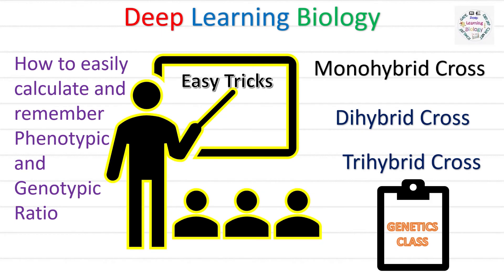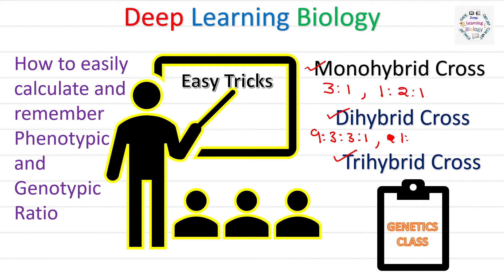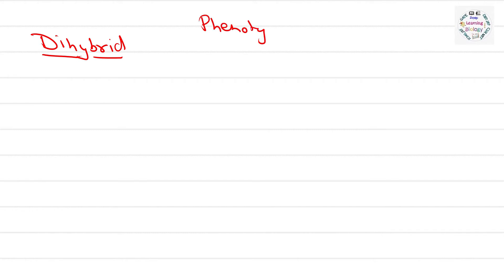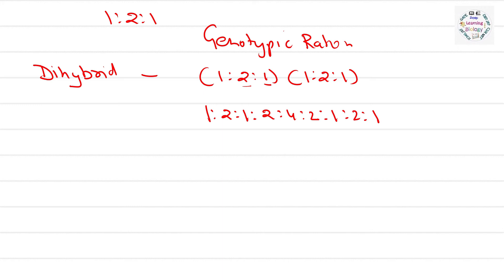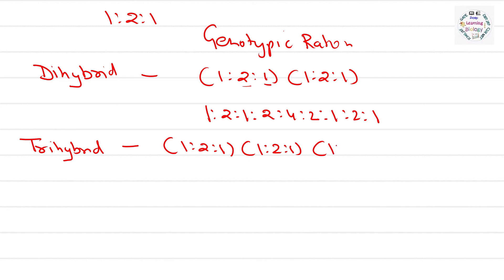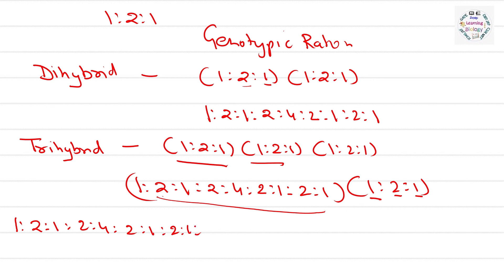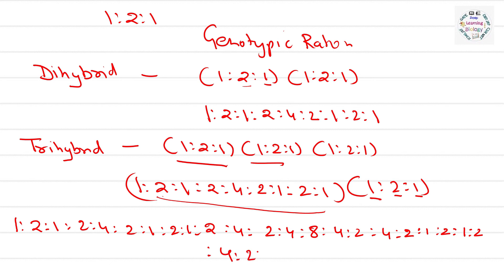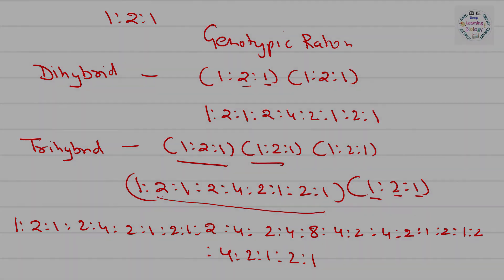Easily Calculate Phenotypic and Genotypic ratio for Monohybrid, dihybrid and Trihybrid cross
Hello students learn how to easily calculate and remember forever phenotypic and genotypic ratio for  Monohybrid, dihybrid and Trihybrid cross .  You can calculate all ratio just by remembering ratio for monohybrid cross.

Biotechnology # Life Science
# biotechnology principles and processes
# biotechnology class
# what is biotechnology
# introduction to biotechnology
biology major
life processes
Biology Degree
biology textbook
biochemistry videos
biochemistry major
explain biochemistry
Dr Vikash Bhardwaj (Phd JNU)